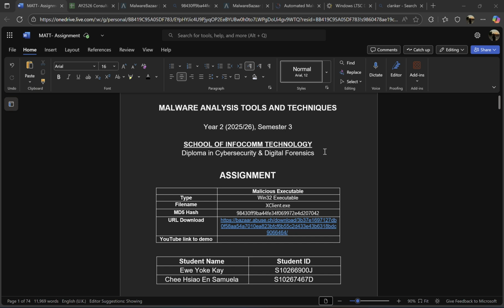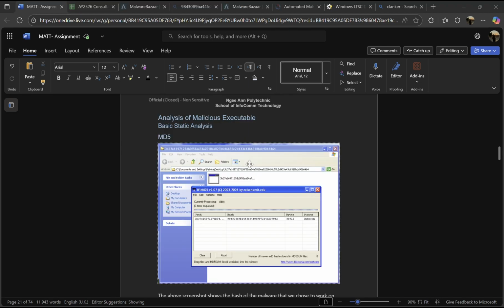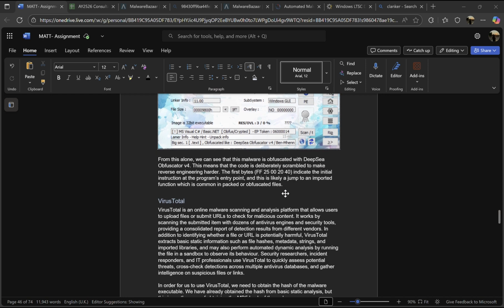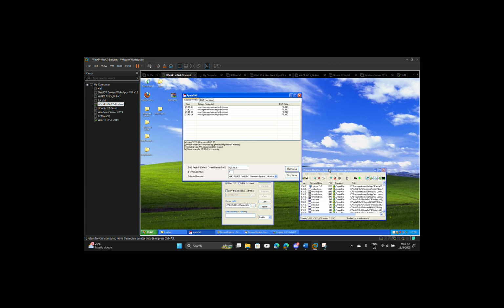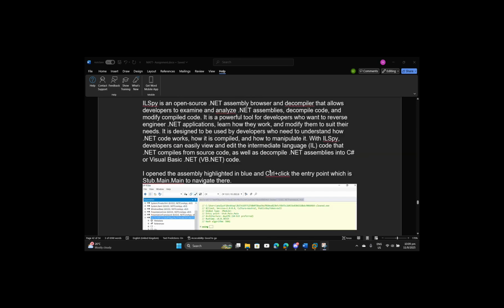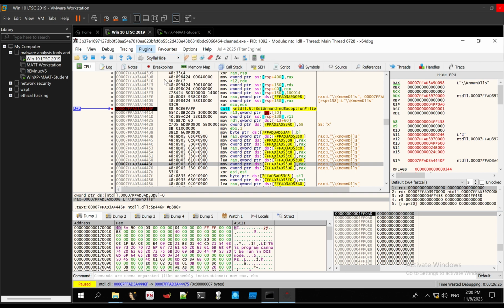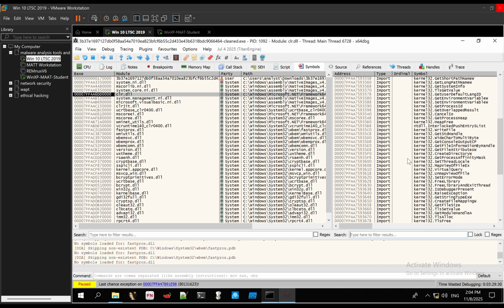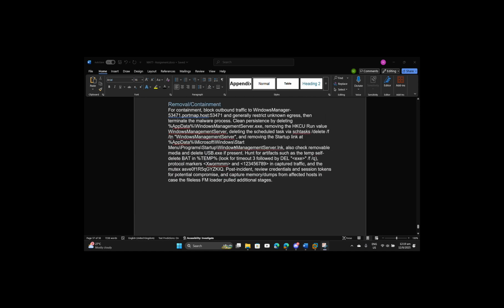MATT_CheeHsiaoEnSamuela_EweYokeKay_CSF04